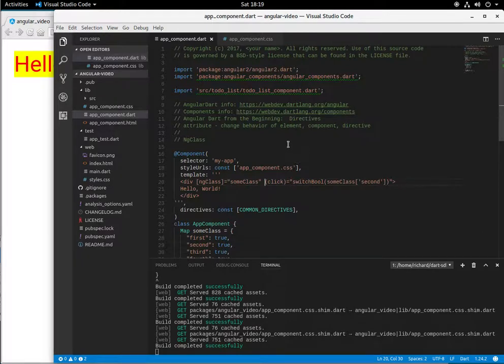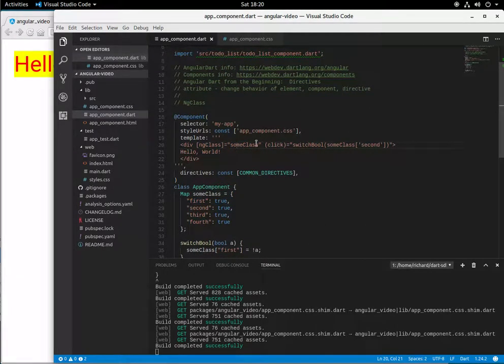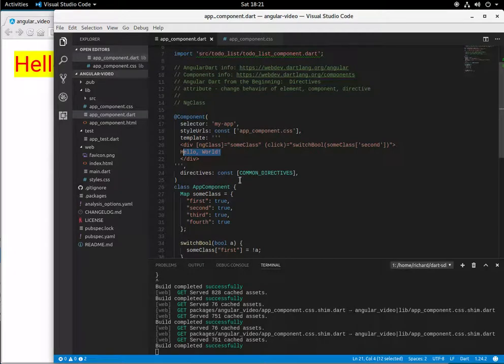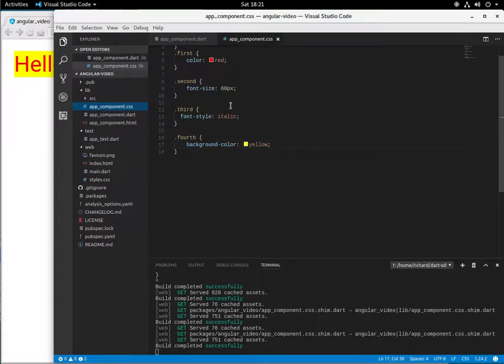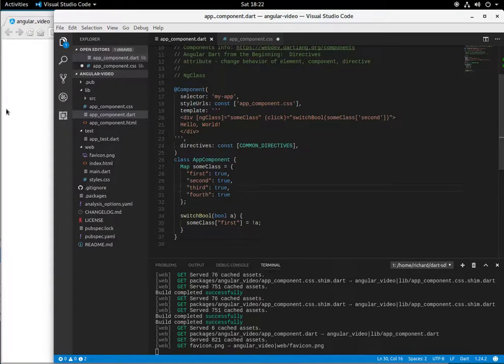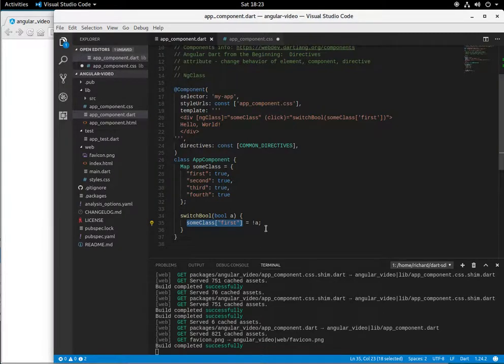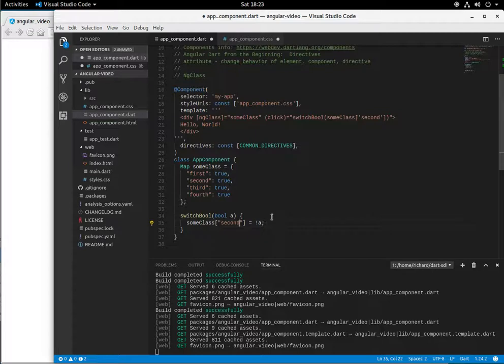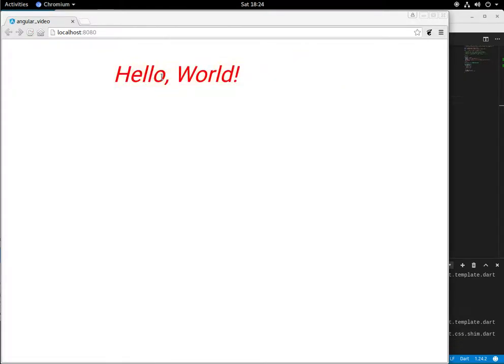Angular Dart from the Beginning: 14 ngClass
[ngClass] is another example of an attribute directive.  Previously, we discussed these with data binding.  The [ngClass] directive allows us to add or remove multiple classes, when assigning it to a Map, where the key is the name of the class, and the value is a bool (whether or not to assign the class to the element).